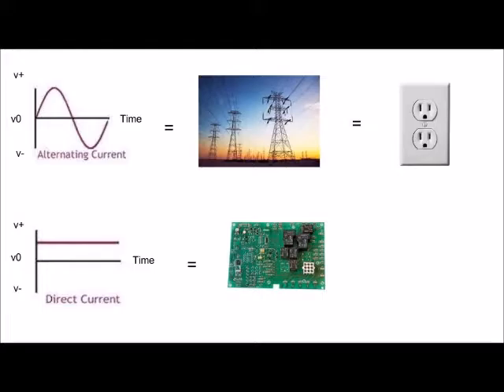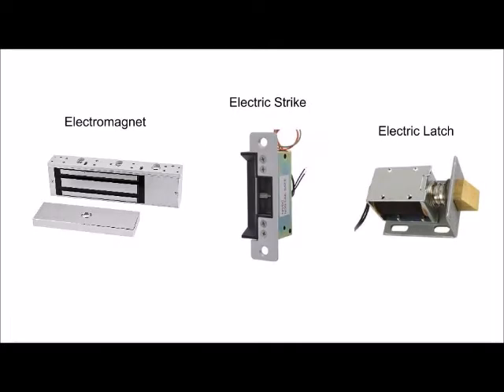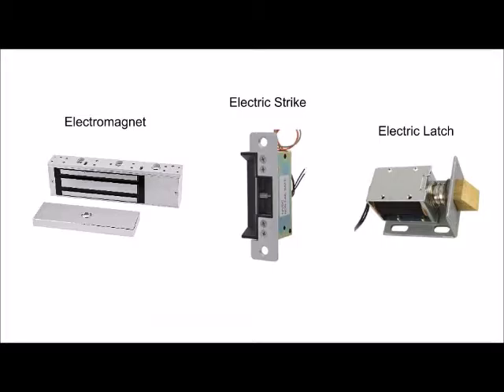SL Overview to Electronic Security & Access Control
Intro & overview to electronic security & access control